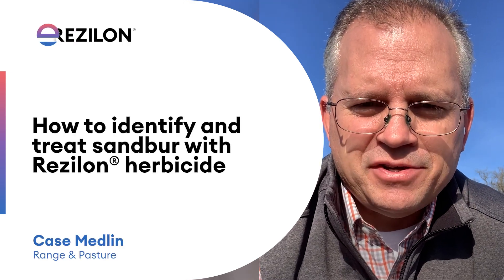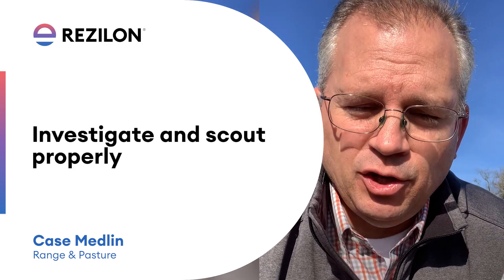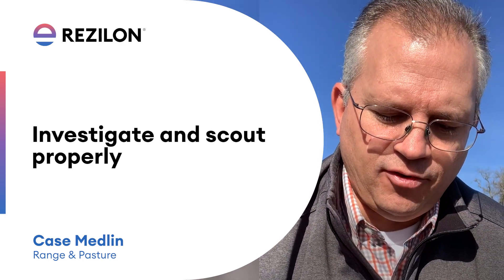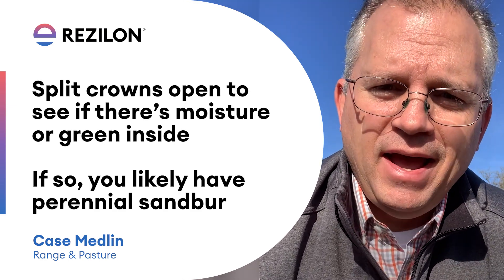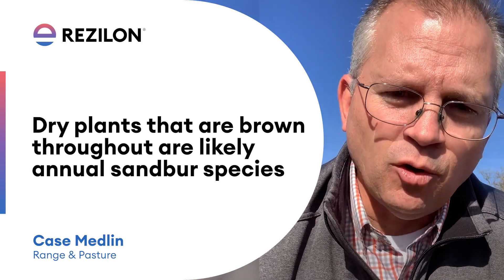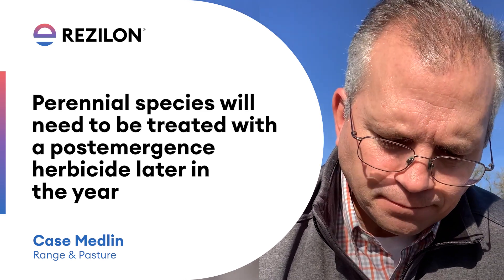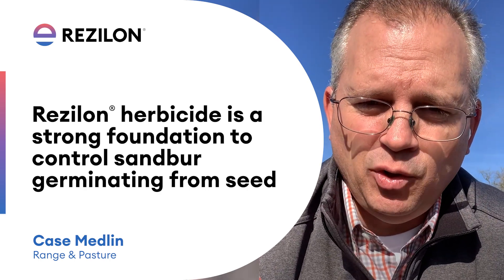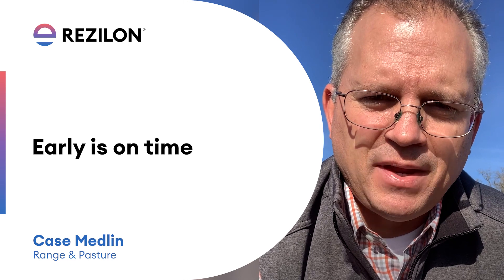How to identify and treat sandbur with Rezilon® herbicide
When it comes to controlling sandburs for the long haul, the key is to get there before they germinate. Envu Regional Stewardship and Development Manager Case Medlin discusses how you can identify sandbur species and how to treat them with preemergent Rezilon® herbicide.

Learn more about putting a stop to sandbur for the long haul